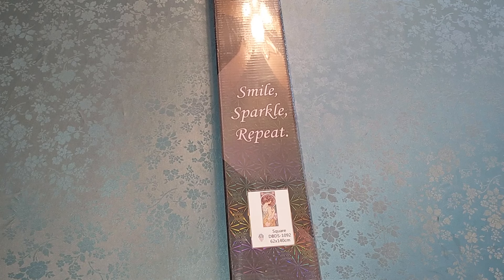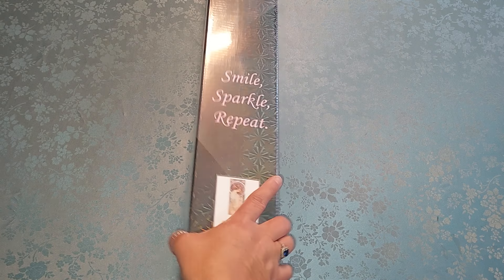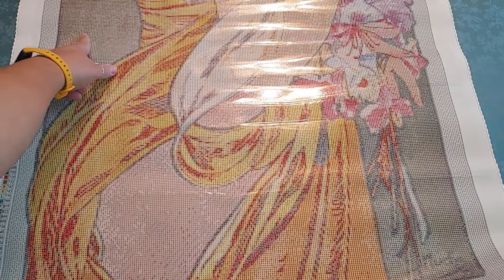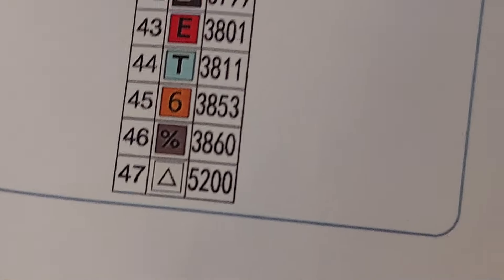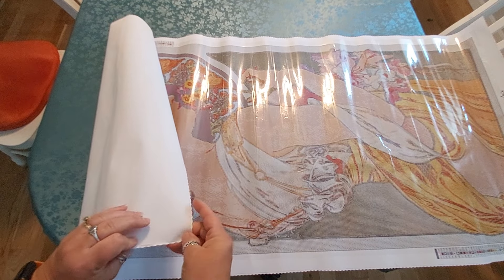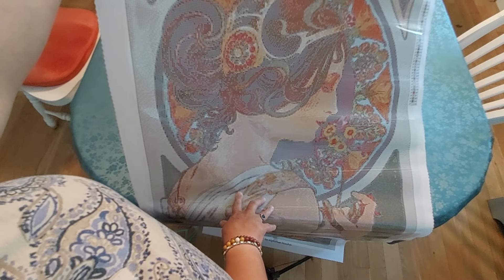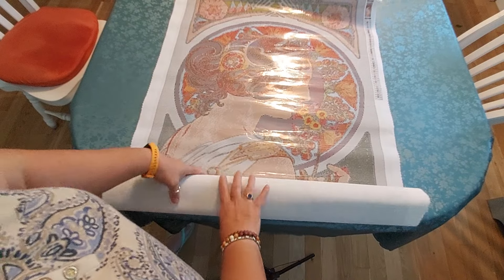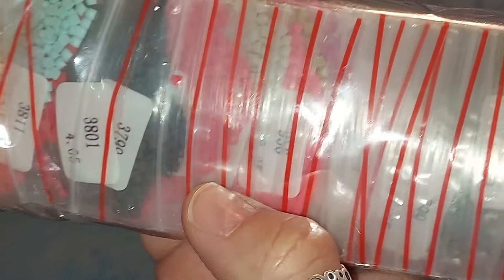Unboxing Distracted by Diamonds Primrose By Alphonse Mucha Diamond Painting